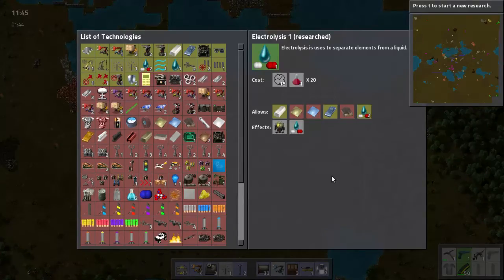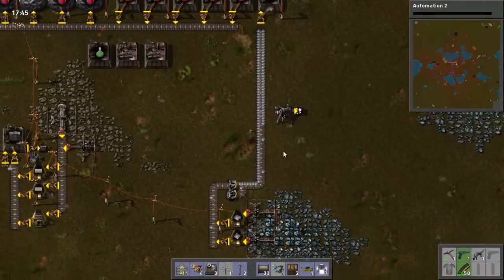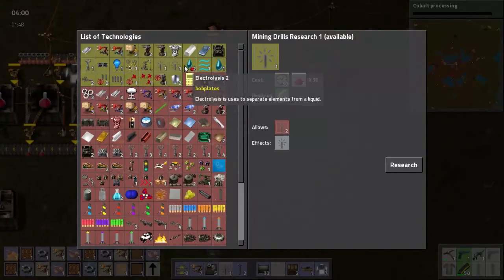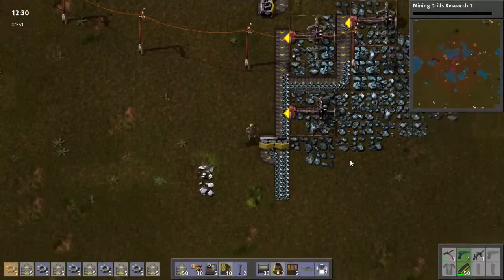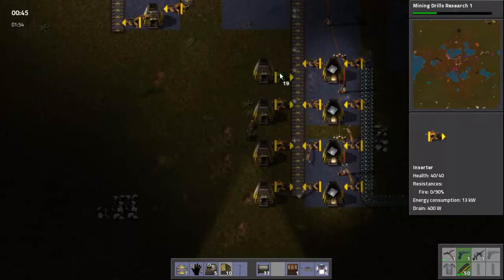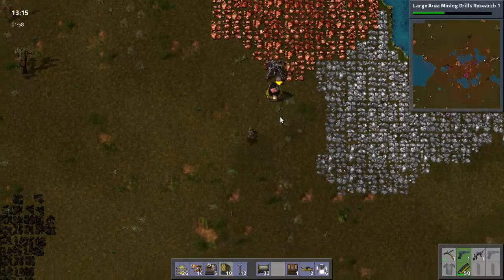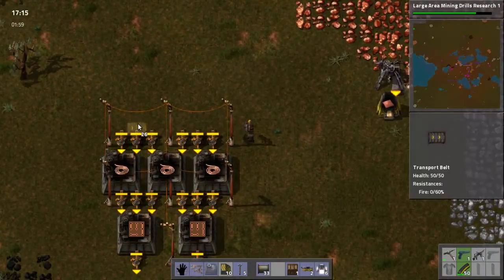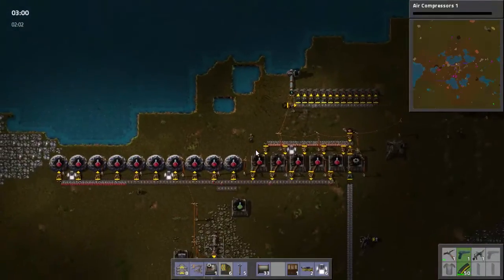Let's Play Factorio with Bob's Mods Ep #6